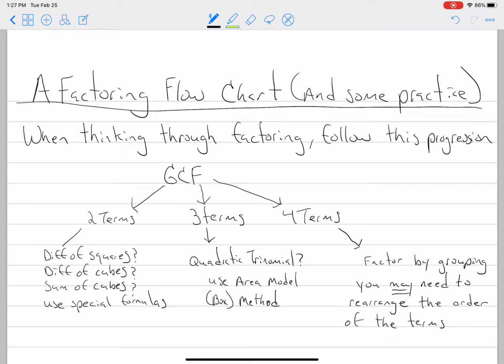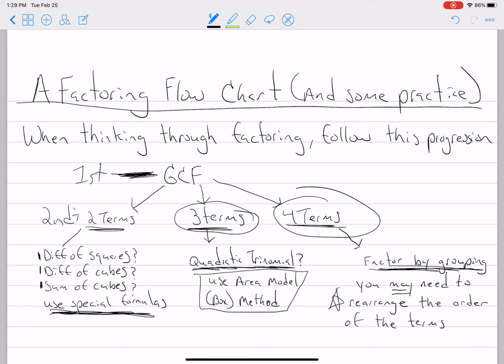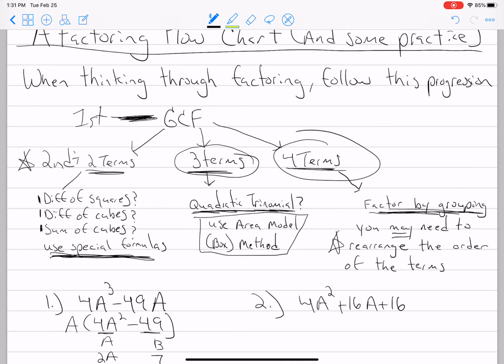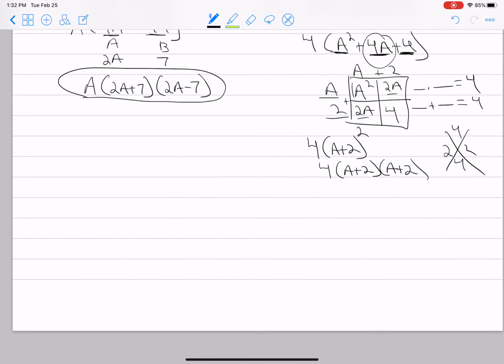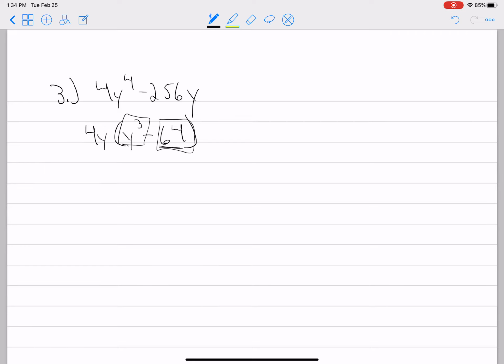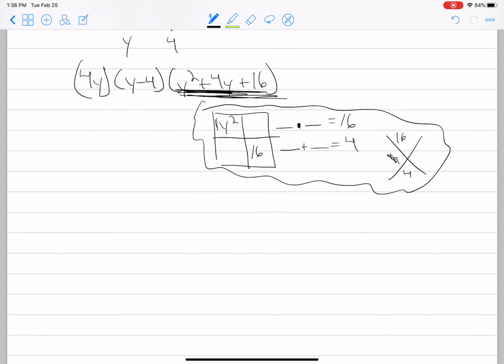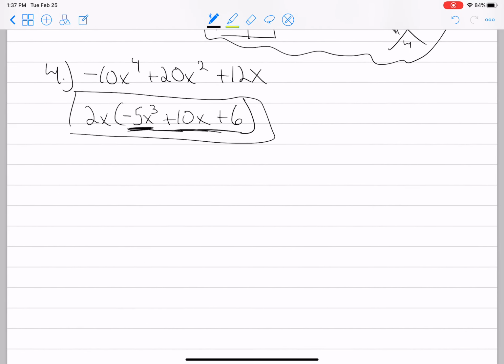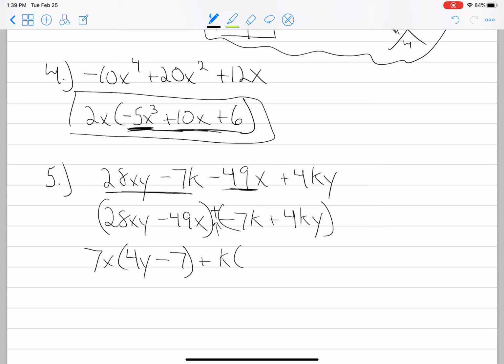A Factoring Flow Chart and Practice